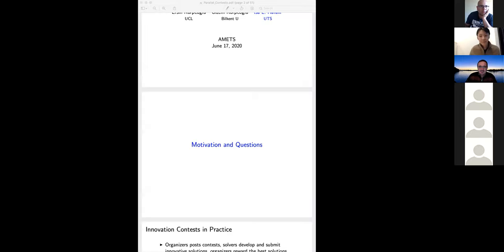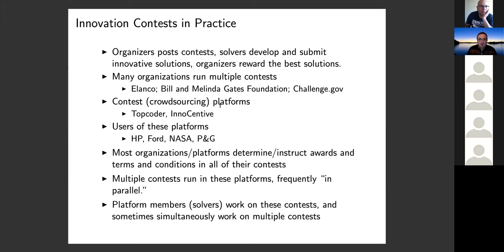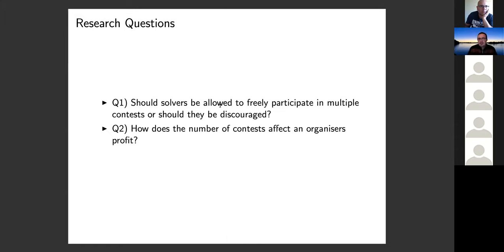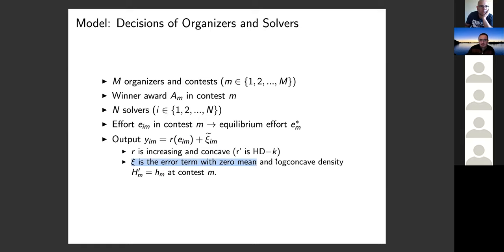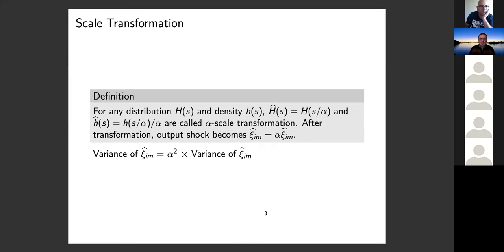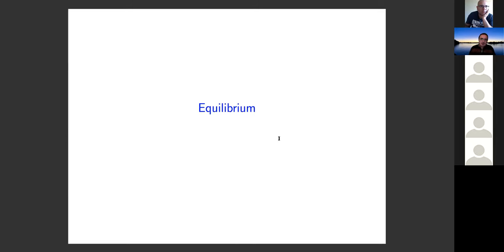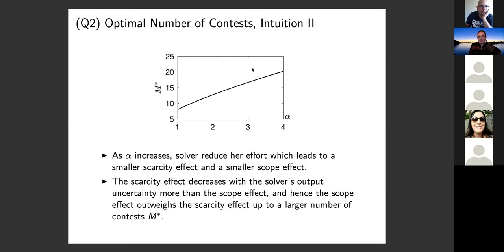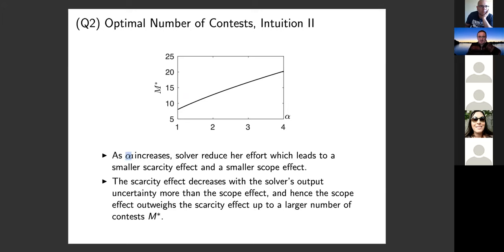Isa Hafalir (UTS) - 17 June 2020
Parallel Innovation Contests